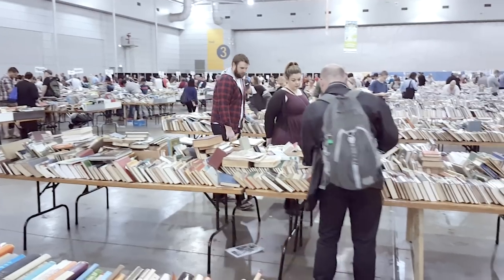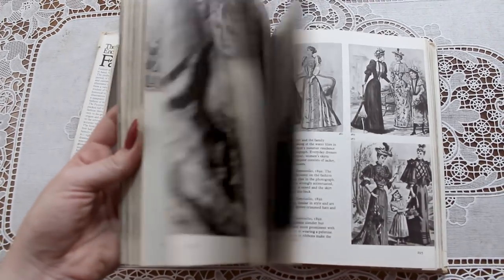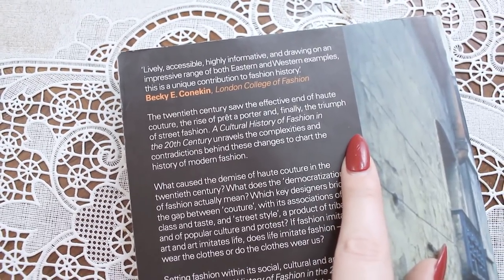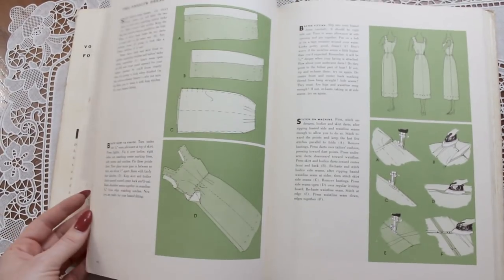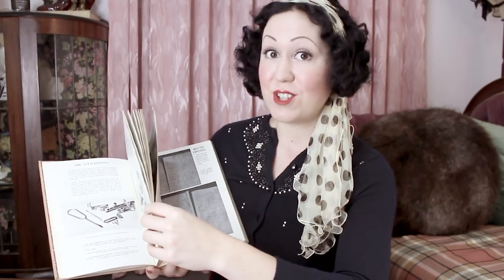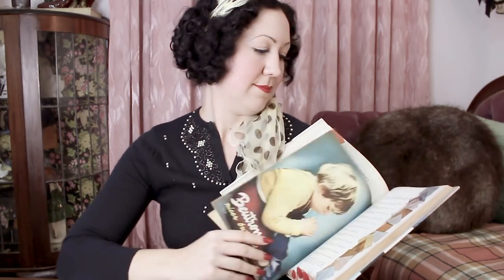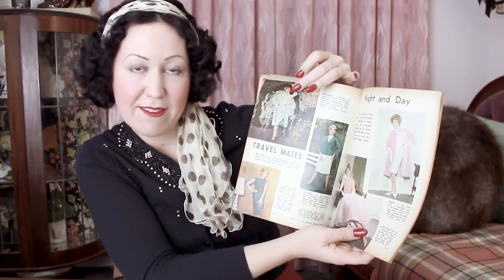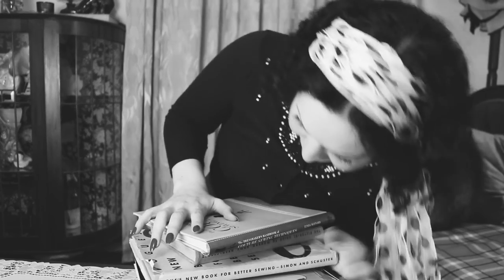Vintage Fashion and Sewing Book Haul - Thrift haul from Lifeline Bookfest 2018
I didn't mean to thrift this many books!! But...
When you find such great ones, you just have to get them right!!

This is my haul of vintage fashion and sewing books from the Lifeline Bookfest in Brisbane 2018!

To find out when the next Bookfest is running in your Australian city

My love is vintage fashion!

I help 'dressmakers in the making'  ( ie new sewers) to learn how to sew and make their own clothes!